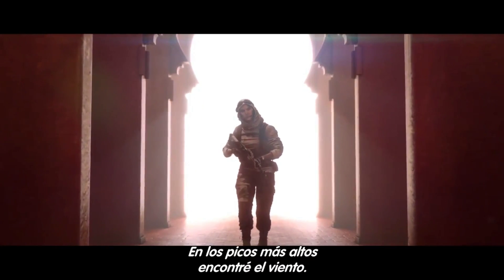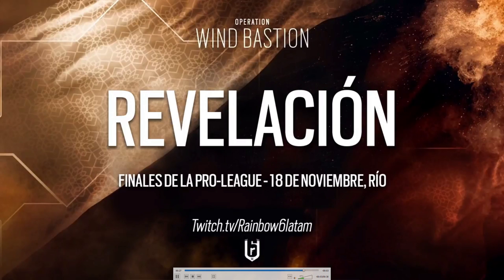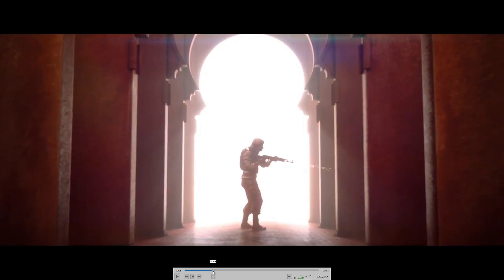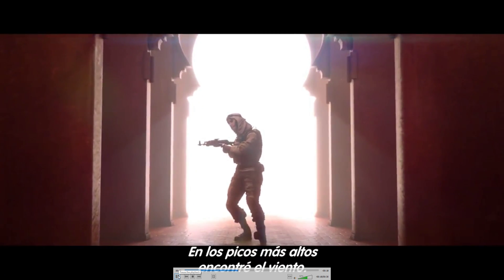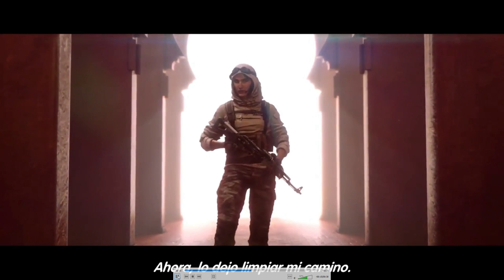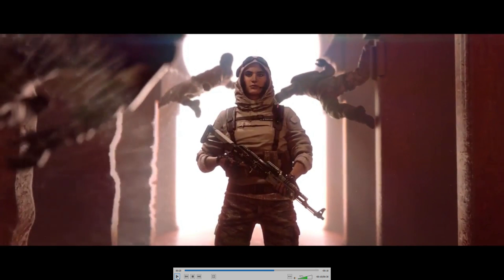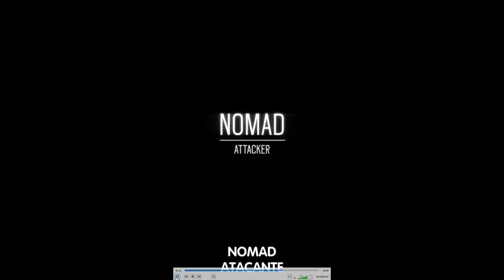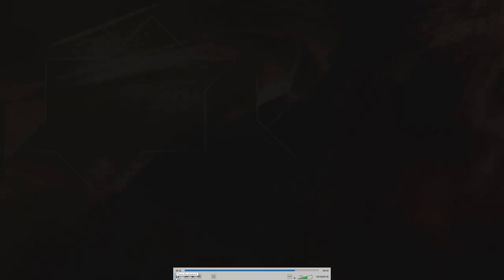Rainbow Six Siege Nomad Reveal Shockwave Gadget Attacker R6 Moroccan abilities Operators